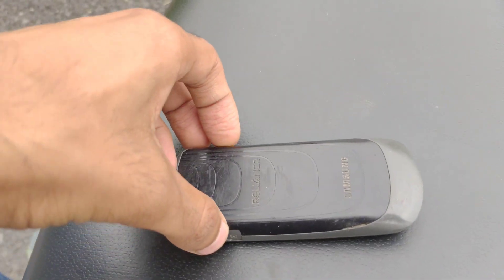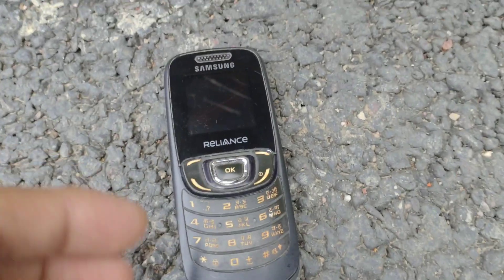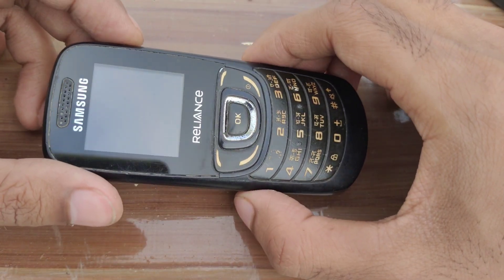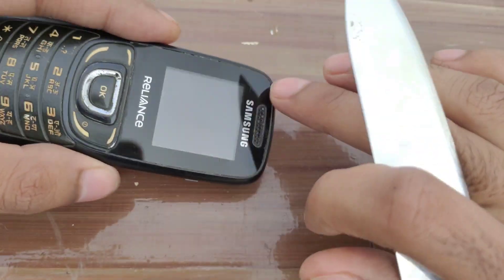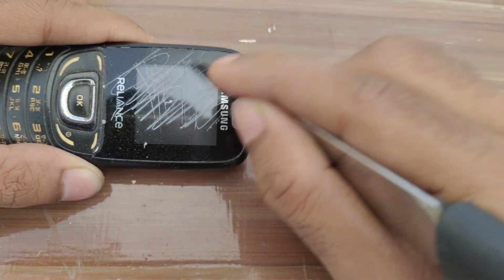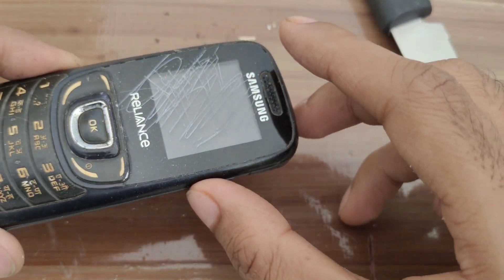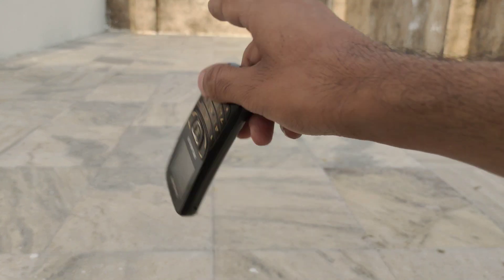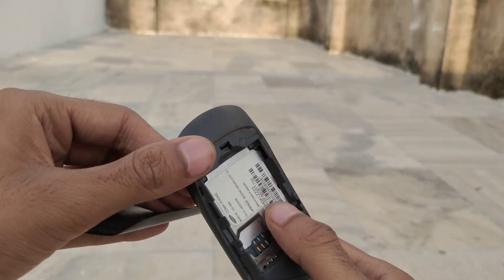Samsung Reliance mobile phone under bike P2| Durability test of samsung mobile | stronger than Nokia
Samsung Reliance mobile phone under bike P2| Durability test of samsung mobile | stronger than Nokia || It's Nokia